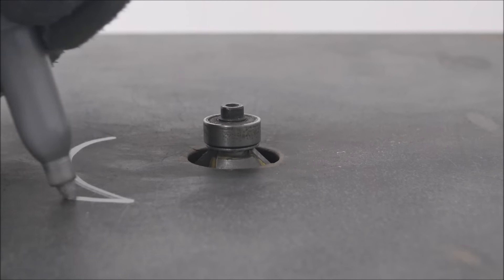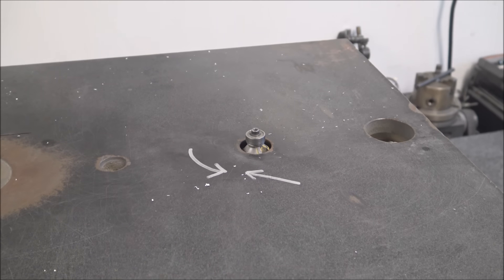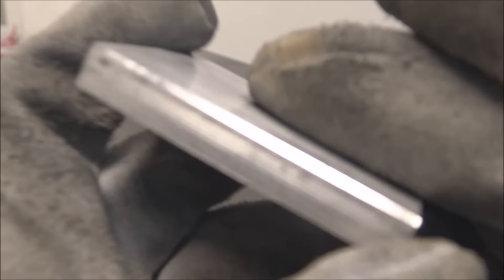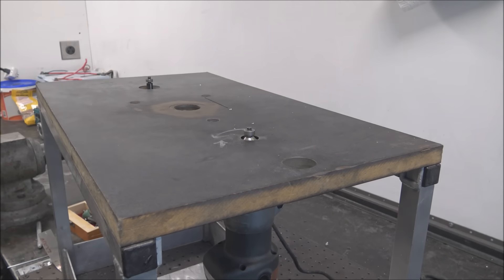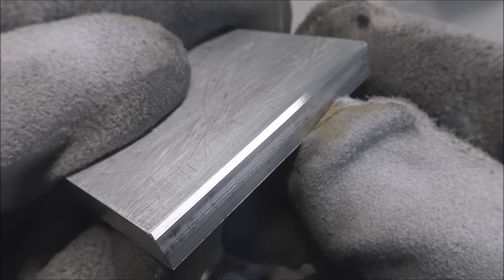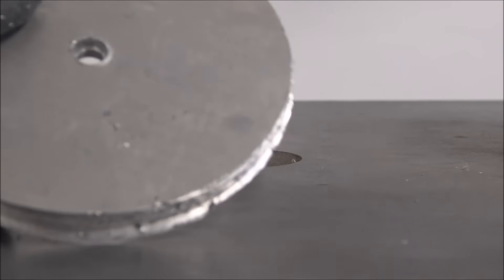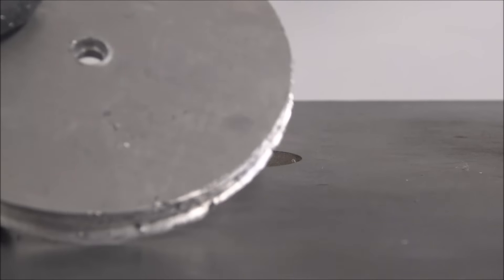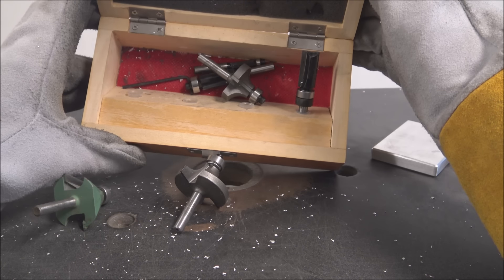Aluminum Fabrication - Router Cutting Etiquette - "Right" and "Wrong"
Explaining how I chamfer aluminum edges with router bits.